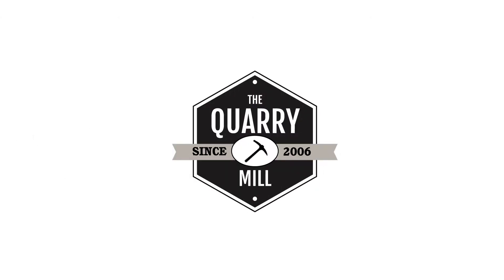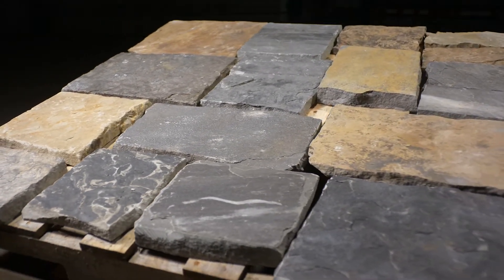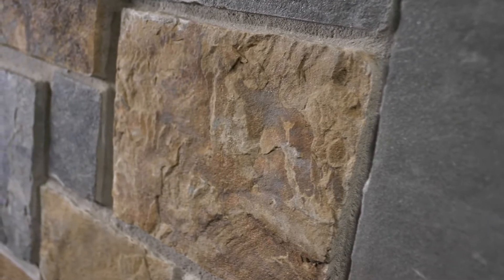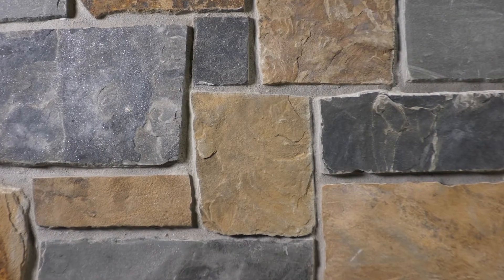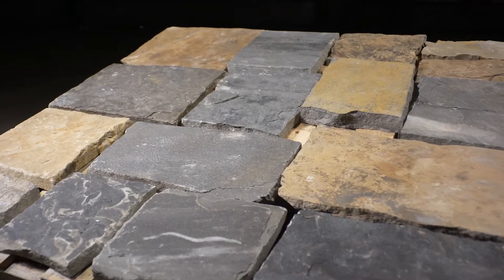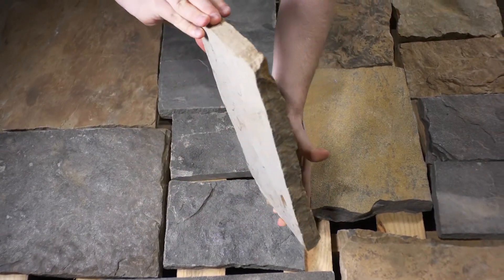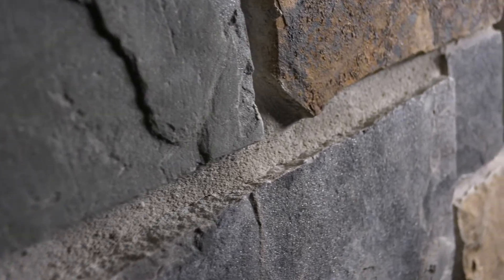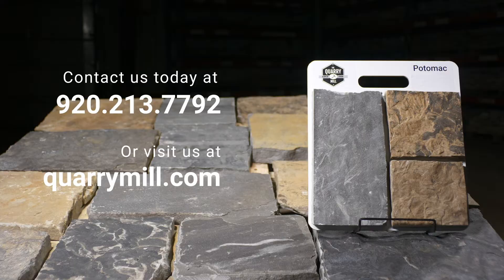Potomac Natural Stone Veneer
Potomac is a beautiful castle rock style natural thin stone veneer.  The thin stone is cut from high density sandstone. The sheets or slabs of natural stone are quarried then cut into large rectangles with a hydraulic press.  The blocks of stone are fed into the saw to be cut to a thickness of 1.25” creating the thin veneer. The broad range of colors come from the natural mineral compositions within the ground.  The colors include browns ranging from light tan to dark and greys ranging from soft to almost black. The large pieces of Potomac make it great for exteriors or large projects with a lot space to cover.